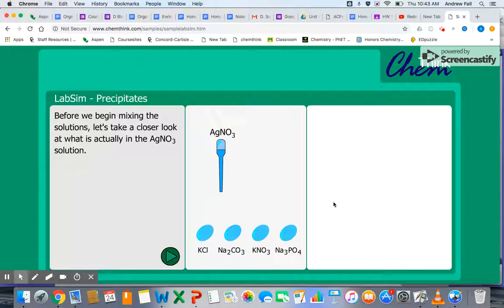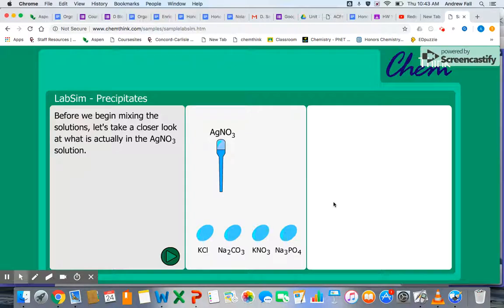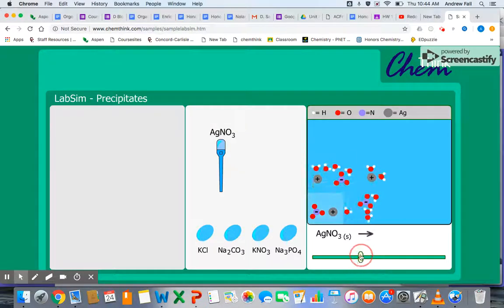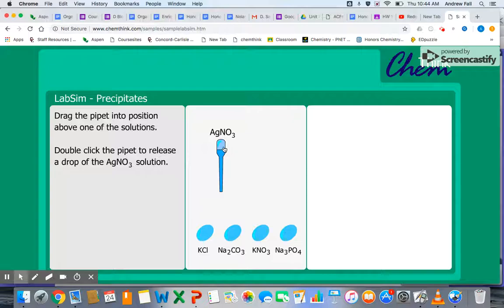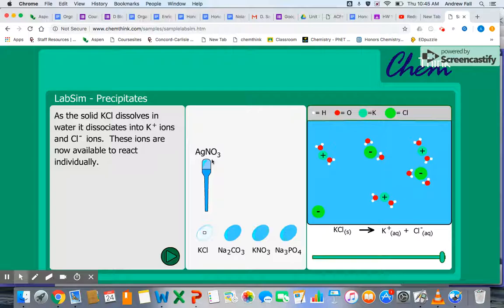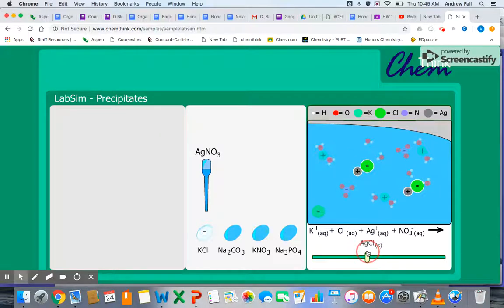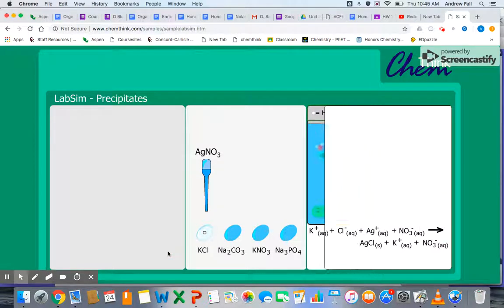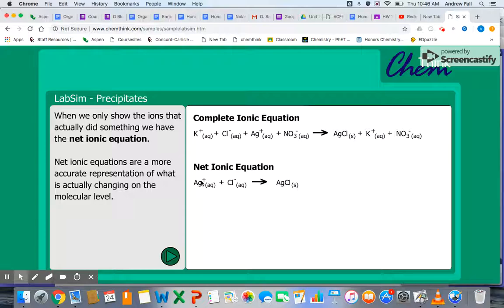Net Ionic Equations for Double Replacement Reactions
Chemthink
Precipitate